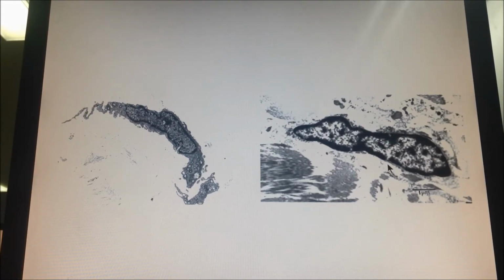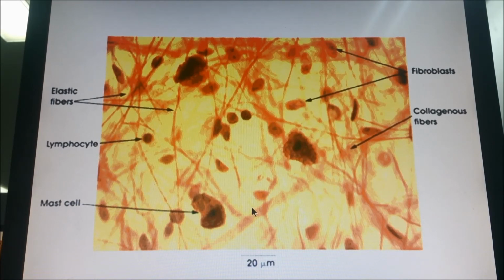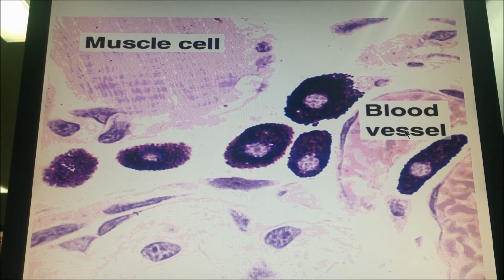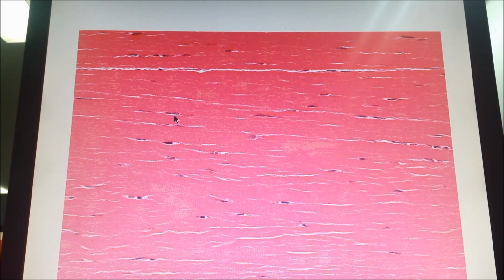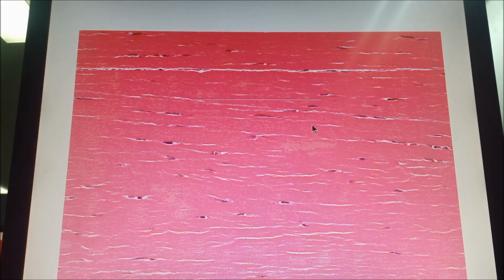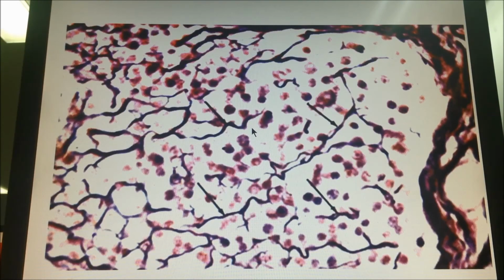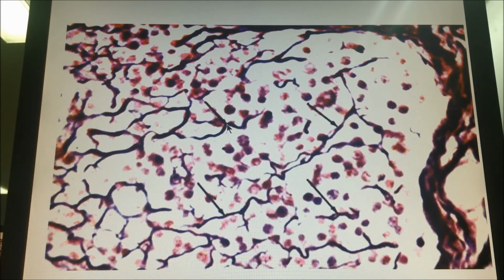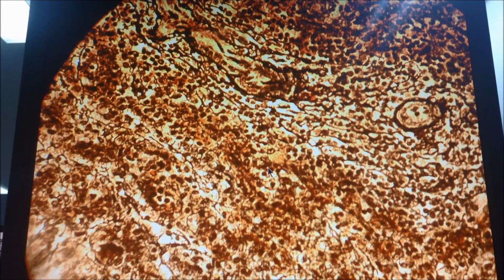Histology lab #4 Connective tissues